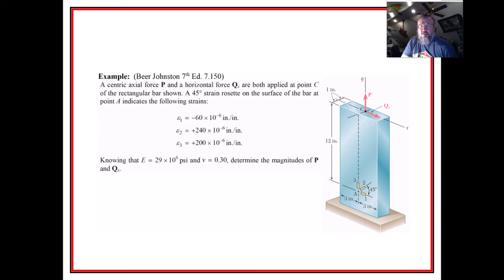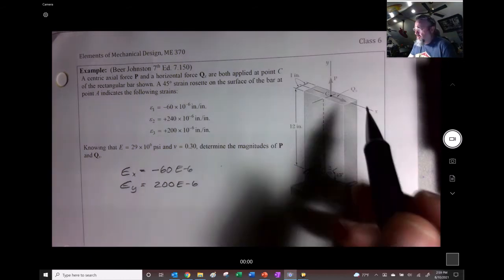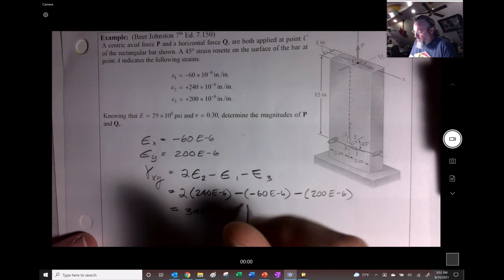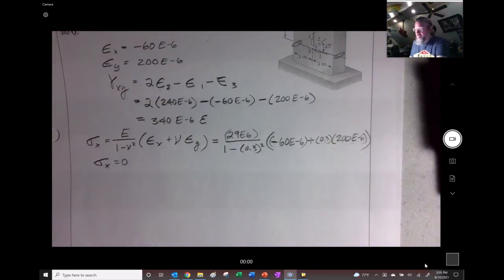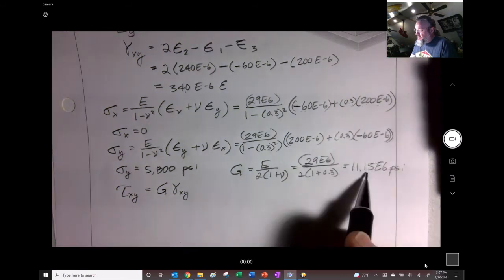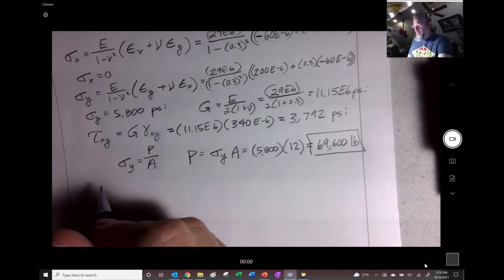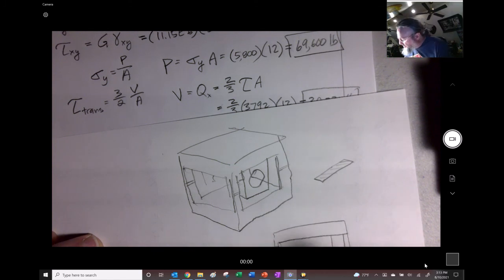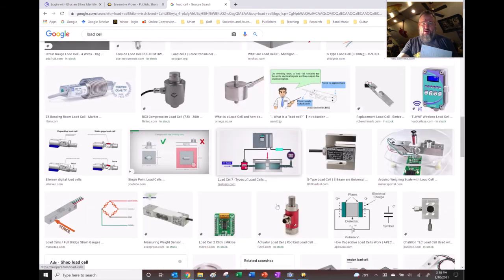Elements of Mechanical Design: Strain Gauge Example 3 (F21 ME370 Class 6)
Beer Johnston Mechanics of Materials 7th Edition, problem 7.150